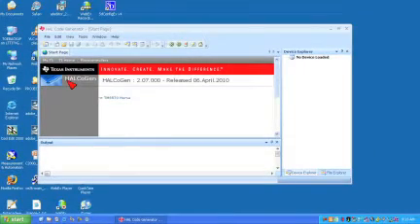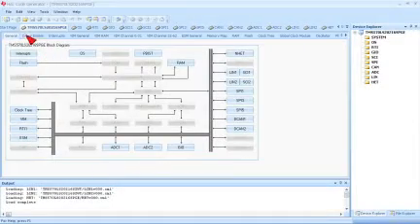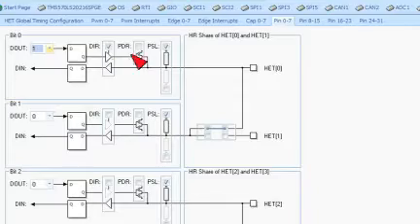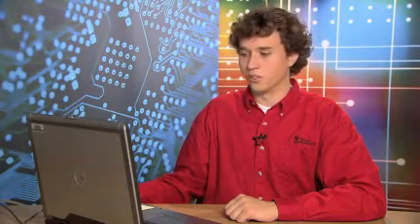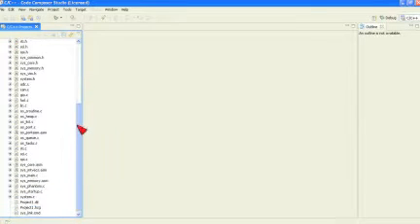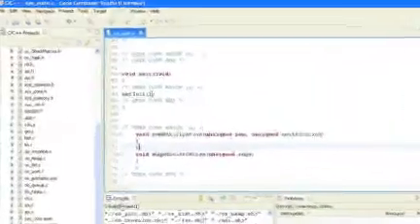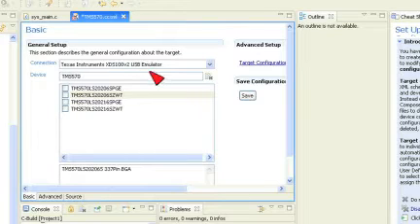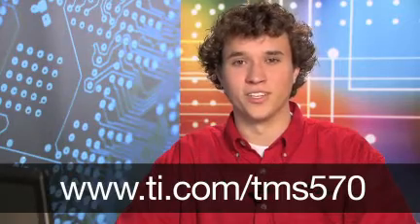Getting Started with HALCoGen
This video provides a brief overview of how to use HALCoGen in conjunction with CCSv4 in order to configure and generate peripheral code.